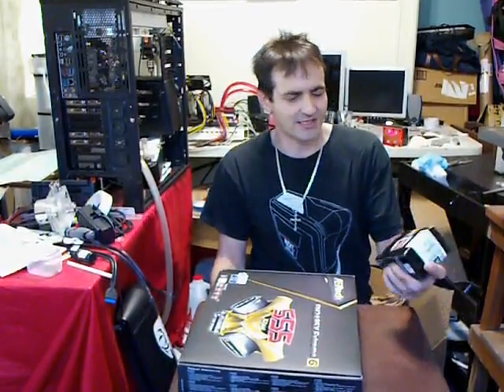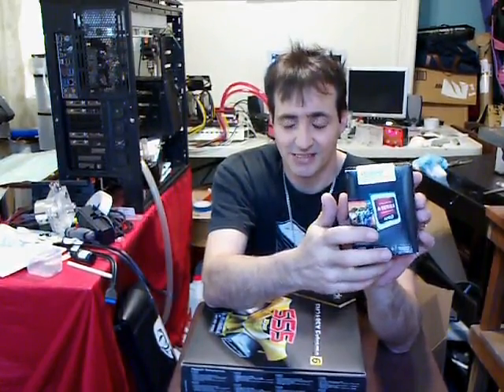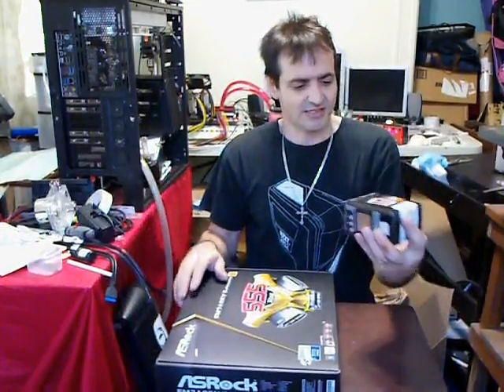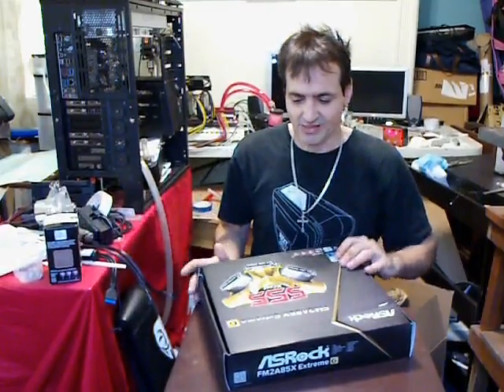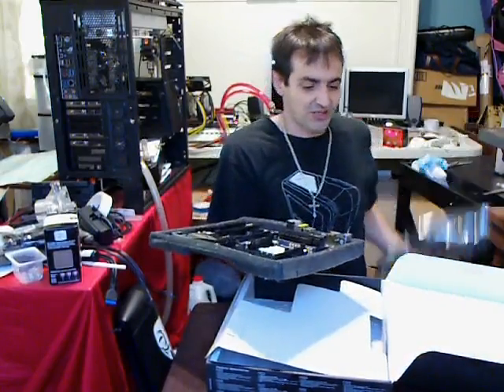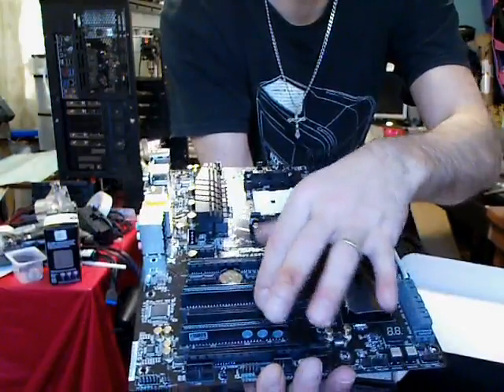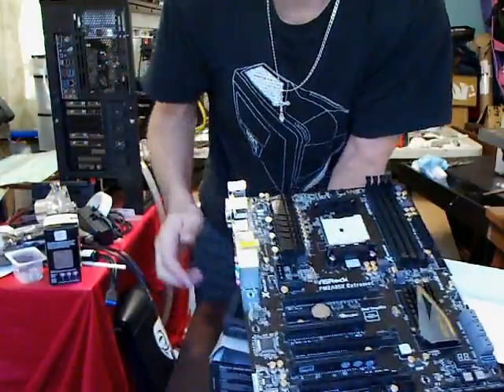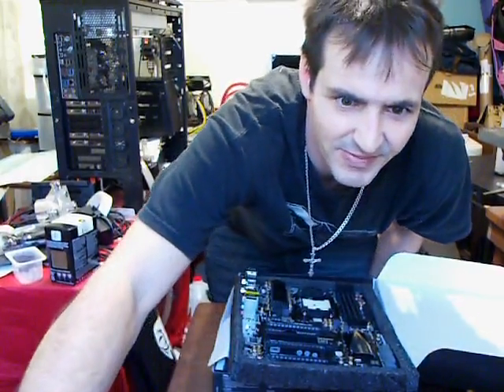AMD A10-5800K & AsRock FM2 Extreme 6 Un-boxing and Overview (MybadOmen)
Here is a small Overview and Un-boxing of something i been wanting for a long time. An APU setup. This one will be holding 2 or 3 7970's as a bitcoin mining rig but i wanted the setup also just because its amazing what they can do for very low money.